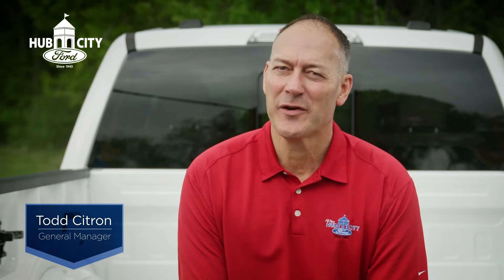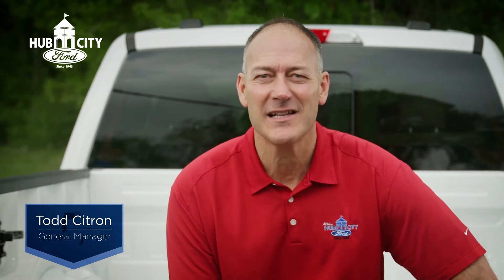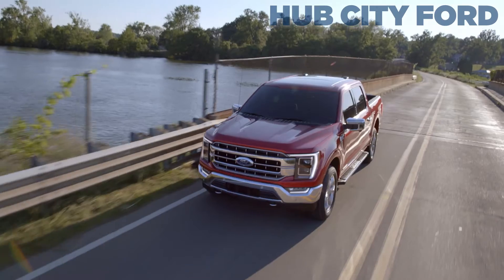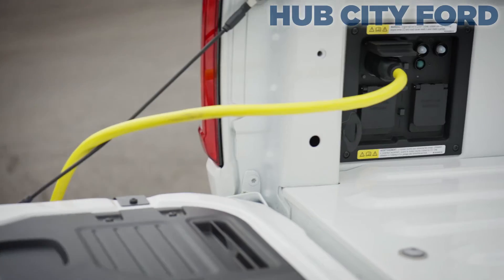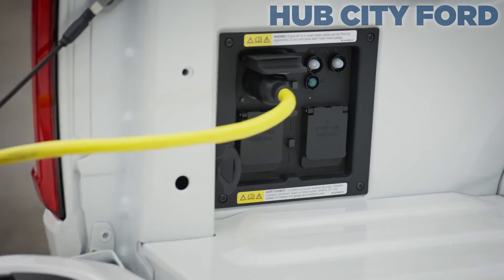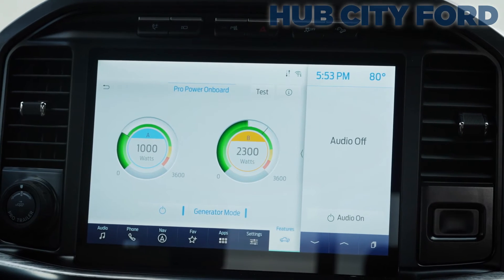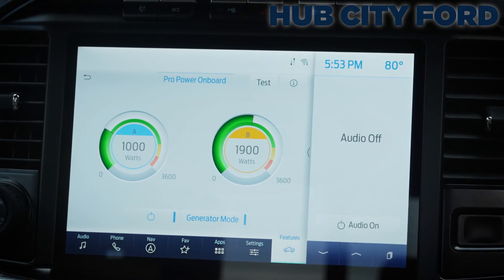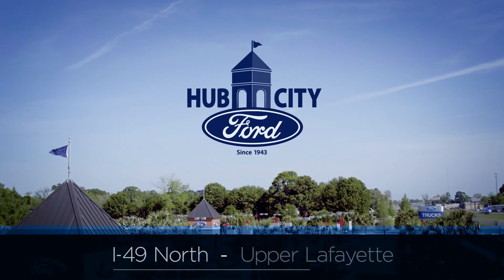Hub City Ford- 2021 F-150 Pro Power Onboard